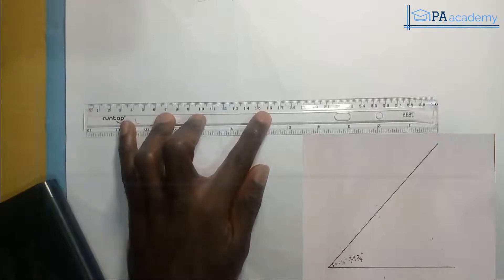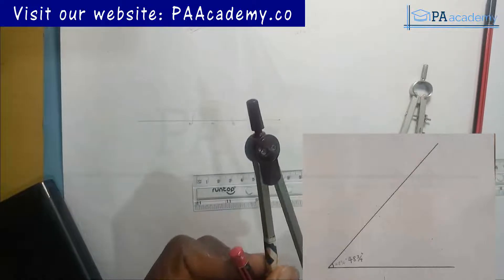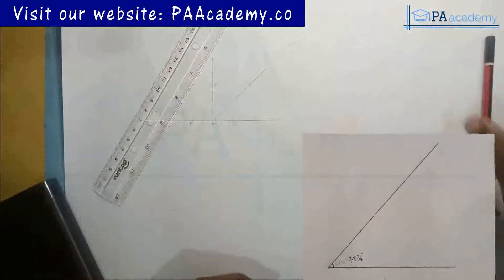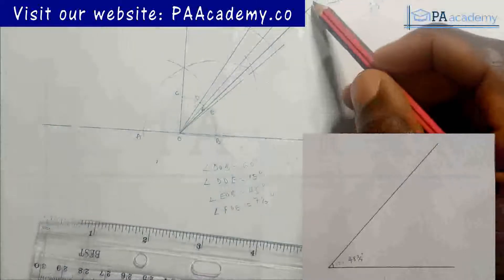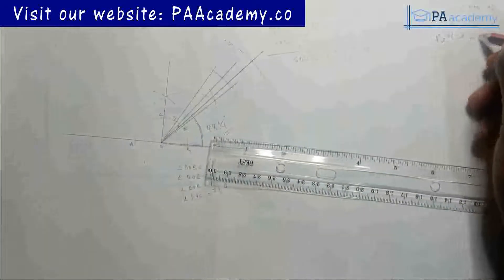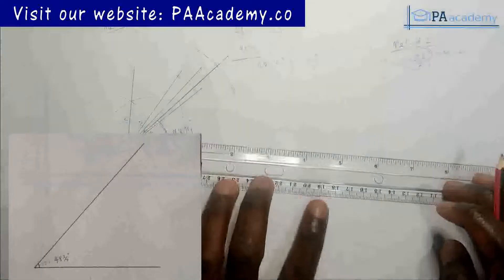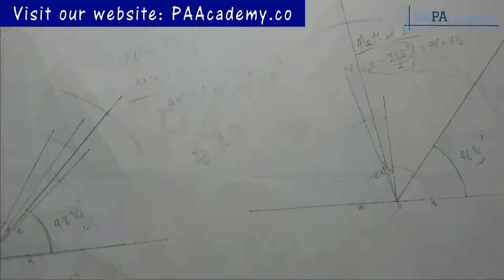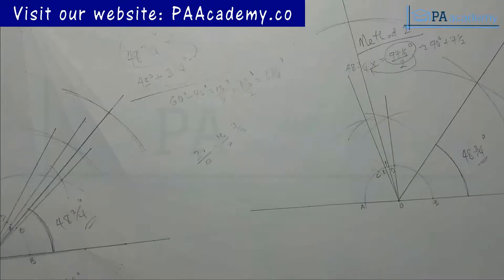How to construct angle 48¾⁰ degree with compass. Construction of angle 48¾ degree without protractor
I'll teach you how to construct angle 48¾⁰ using your compass in this video. This method does not require a protractor to draw angle 48¾⁰. You'll only need your compass to confirm the angles.

Thanks
PA Academy